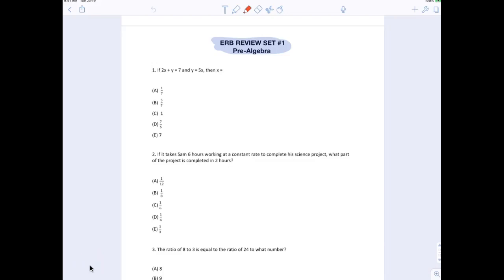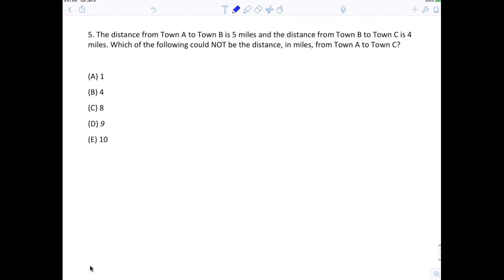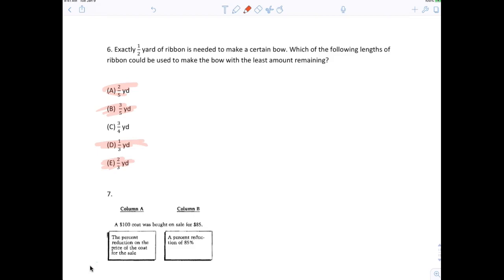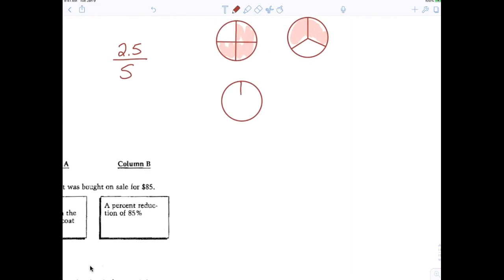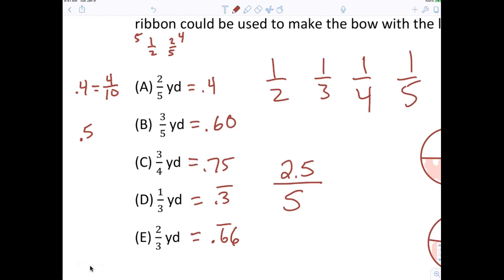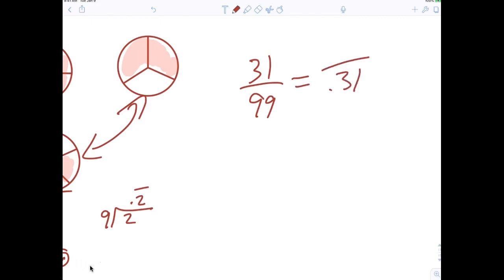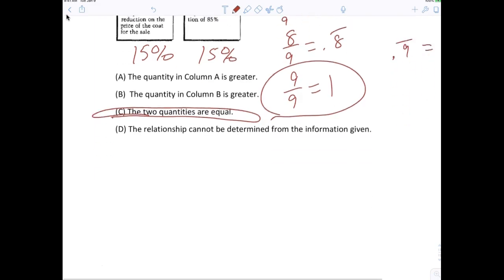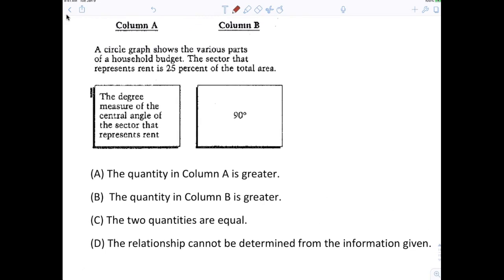Pre-Algebra 6th grade chapter 1 review part 3